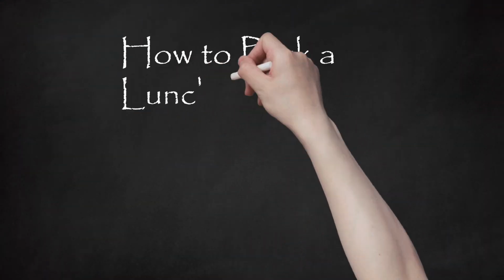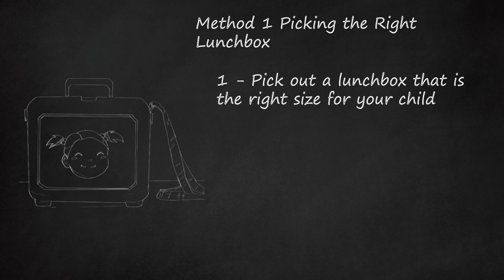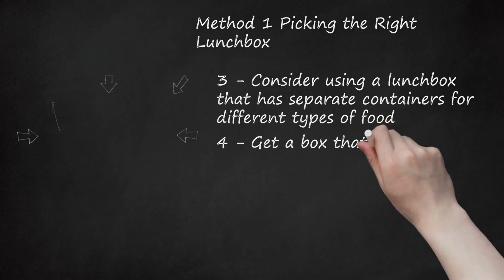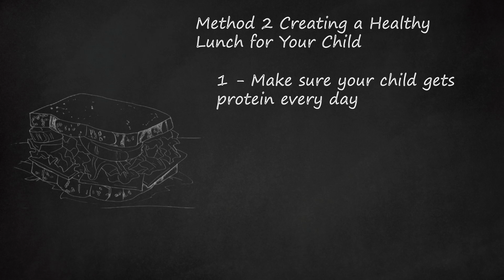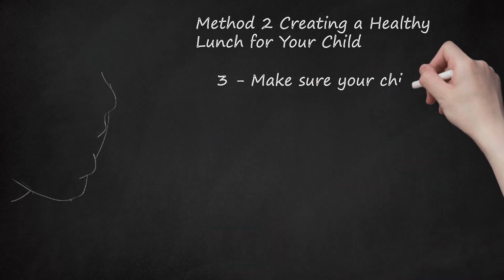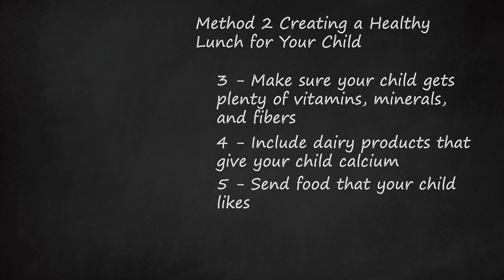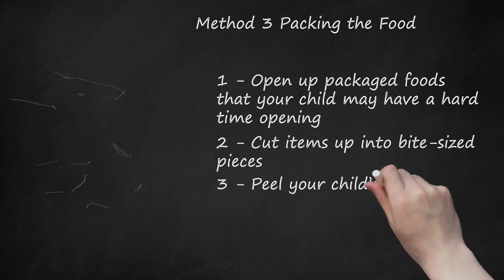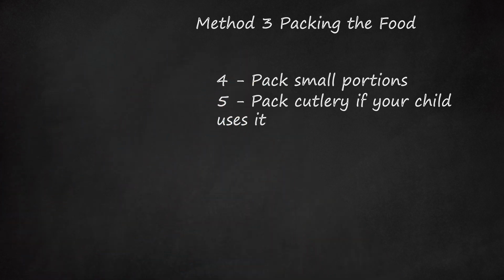Lunchbox Mastery: Choosing, Crafting, and Packing Nutrient-Rich Meals for Your Child's School Day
The video provides valuable insights into packing healthy and appealing lunches for toddlers, particularly those who are picky eaters. It emphasizes two main methods: selecting the right lunchbox and creating a nutritious meal. In Method 1, the speaker advises choosing a suitable lunchbox size for young children attending kindergarten or preschool, ensuring it can accommodate multiple food items and a drink. They highlight the importance of easy accessibility, suggesting lunchboxes with zippers or user-friendly clips. The video also recommends considering insulated options to preserve perishable items and suggests using a thermos for hot or cold beverages.    In Method 2, the focus shifts to crafting a healthy lunch, with an emphasis on essential nutrients. The speaker recommends incorporating protein-rich foods like meats, fish, cheese, tofu, beans, and eggs. Carbohydrates are suggested for energy, with an emphasis on whole grain products, brown rice, green vegetables, and legumes. The importance of vitamins, minerals, and fiber found in fruits and vegetables is stressed. Dairy products, particularly those low in fat, are highlighted for calcium to support bone and teeth development. The speaker also encourages including foods that the child enjoys to ensure they eat without supervision.    Method 3 focuses on practical tips for packing the food. The video suggests opening packaged foods beforehand, cutting items into bite-sized pieces, and peeling fruits if necessary to facilitate consumption. Packing small portions is recommended to prevent food waste, and the video advises including cutlery if the child uses utensils. Safety considerations for the lunchbox material are mentioned, as well as checking with the child's school or daycare for any food restrictions due to allergies.    Overall, the video offers a comprehensive guide for parents seeking quick and easy toddler meals, lunch ideas, and snacks, particularly when dealing with picky eaters. The content covers aspects of lunchbox selection, nutritional considerations, and practical tips for a successful packing routine, including back-to-school lunch ideas.